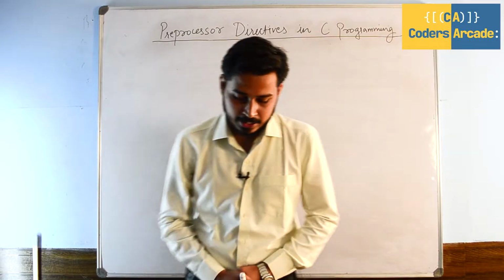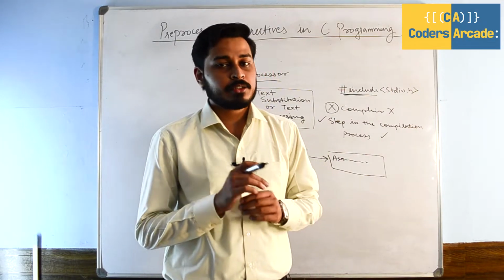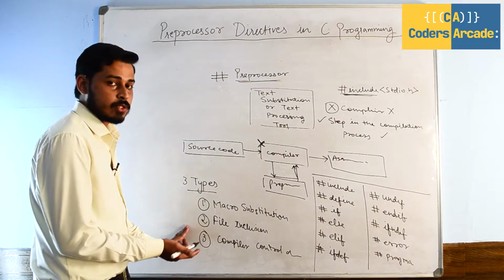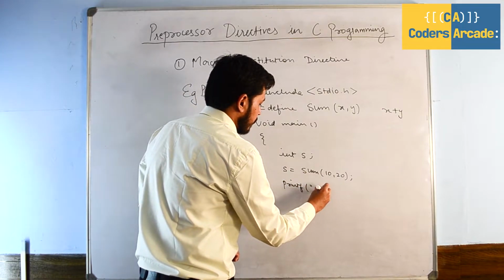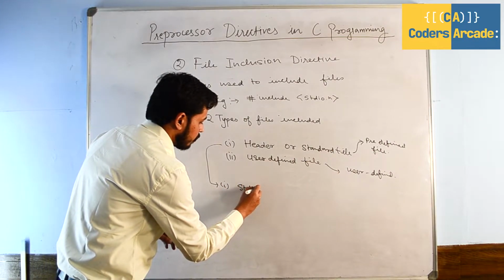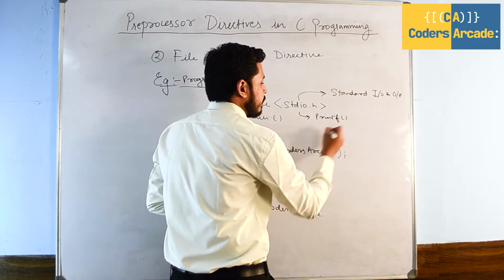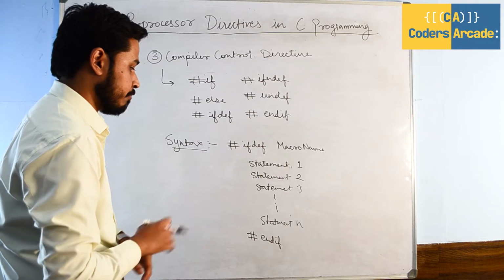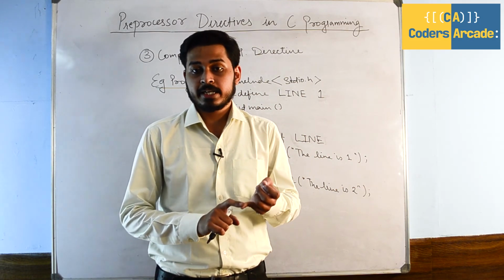Preprocessor Directives in C Programming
⭐In this video we have shown you how Preprocessor Directives work in C Programming. The video contains the Theoritical Examples and Eplaination along with some Practical Examples.